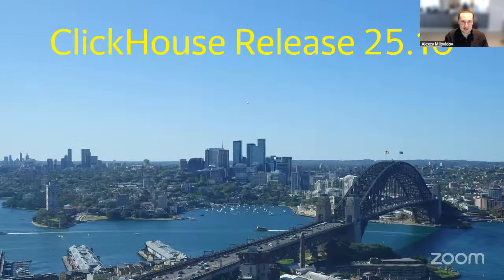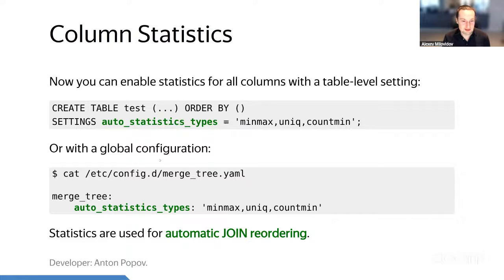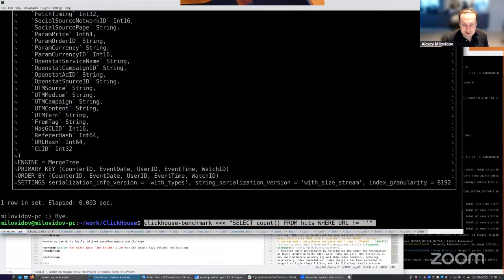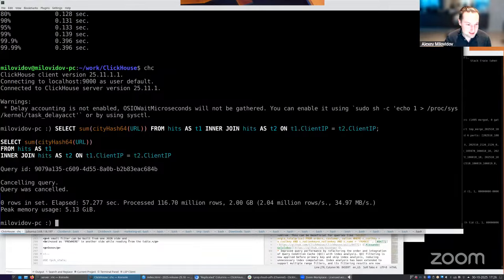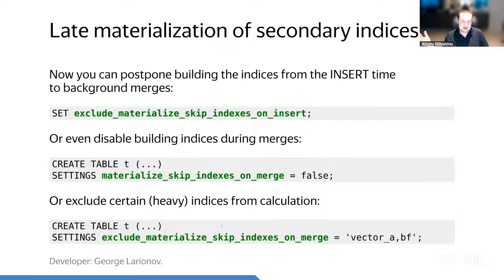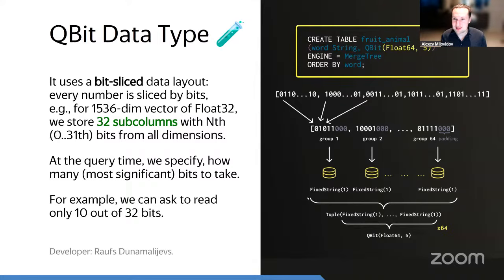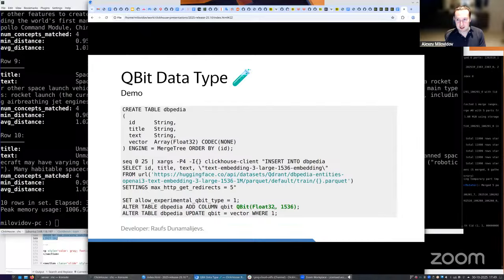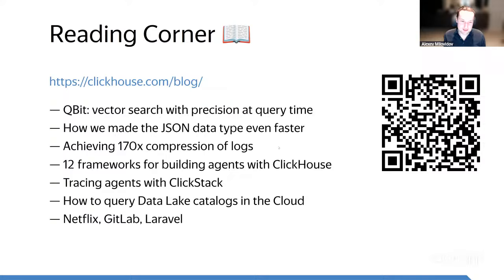ClickHouse v25.10 Release Webinar